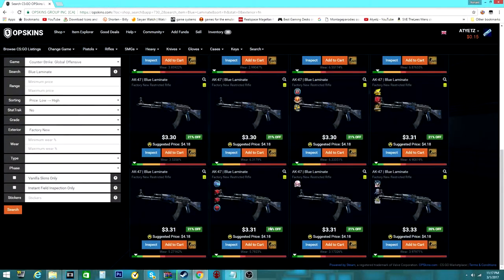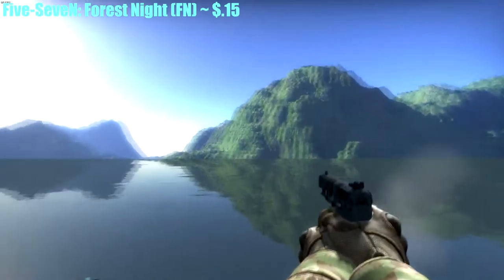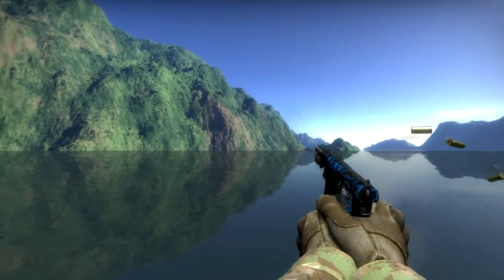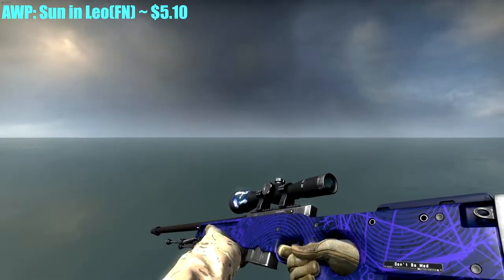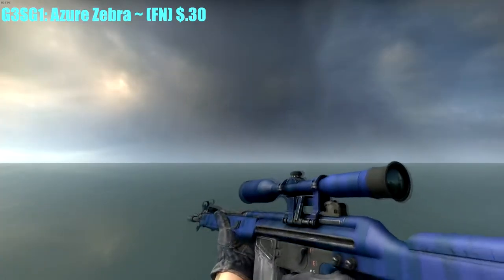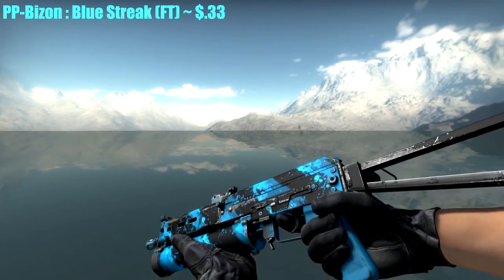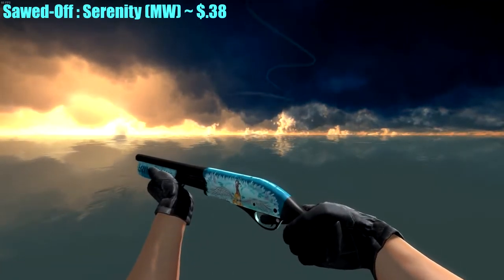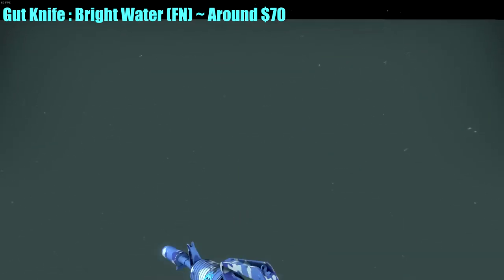CS:GO FULL BLUE LOADOUT (INCLUDING KNIFE!) UNDER $100!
Hey Yeti's! I Hope you liked this CSGO Blue theme loadout showcase for under $100! If you guys want more CSGO fun or just more CSGO skin showcases/loadouts in general make sure to hit that like button so i can know :D, and subscribe to become a Yeti today!

Counter-Strike - Counter-Strike: Global Offensive is an online tactical first-person shooter developed by Valve Corporation and Hidden Path Entertainment. It is the fourth game in the main Counter-Strike franchise.